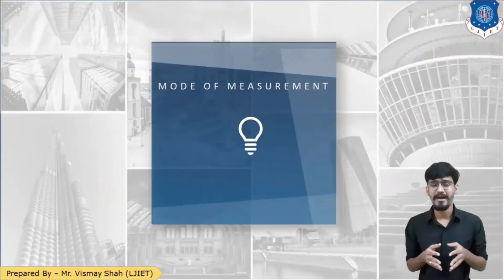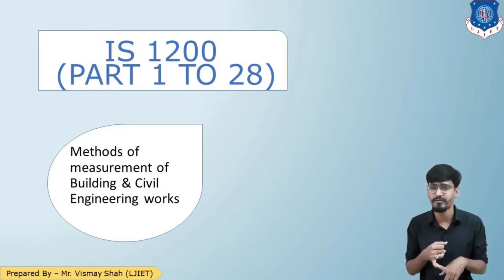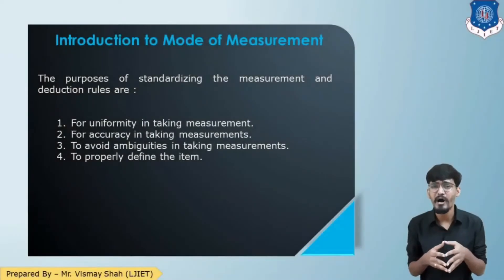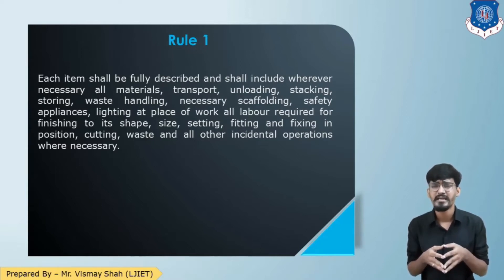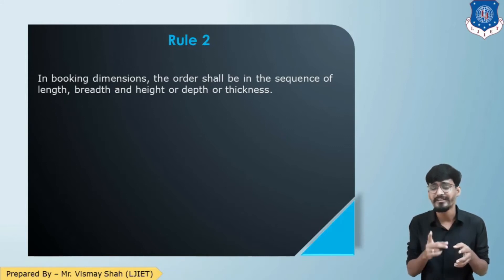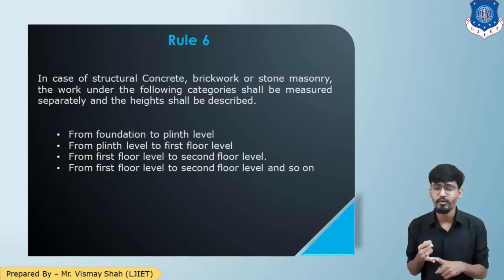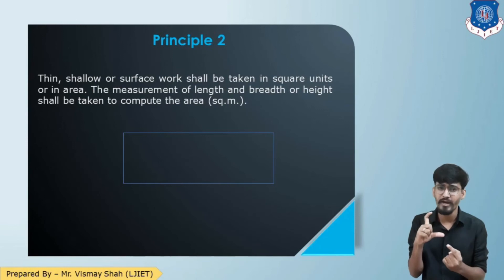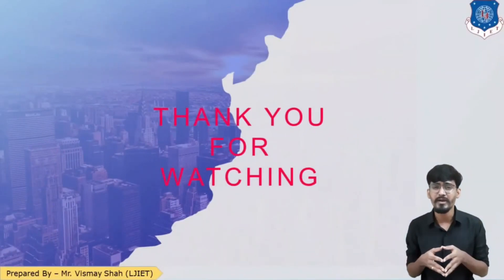Lec-28_Introduction to Mode of measurement | Engineering Economics Estimation & Costing | Civil Eng.